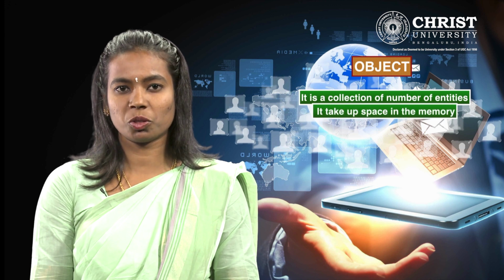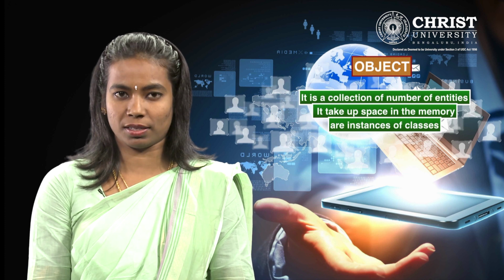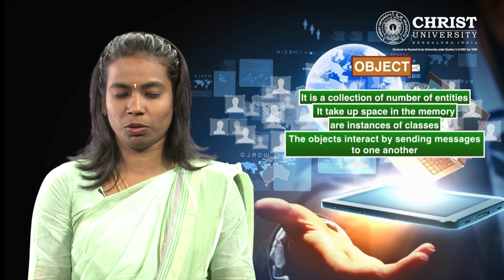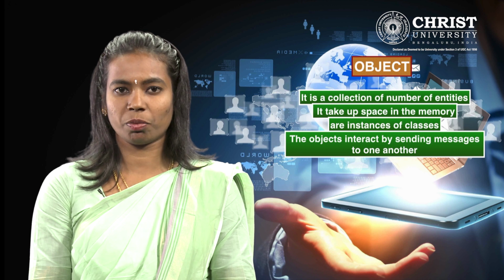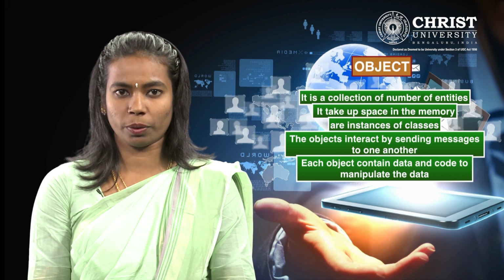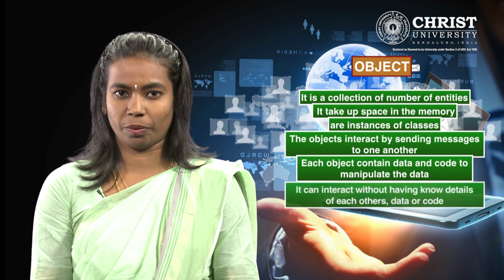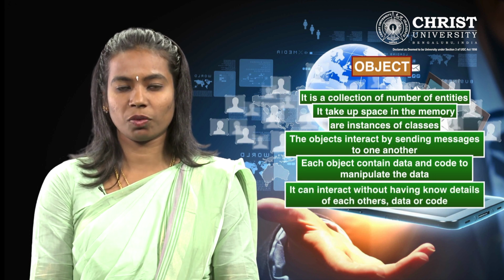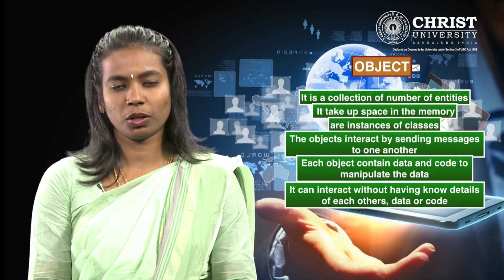Object Oriented Programming Concept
Object Oriented Programming Concept by Prof. Rohini G, Engineering CSE,  2016-17